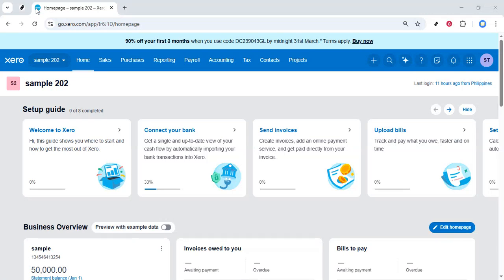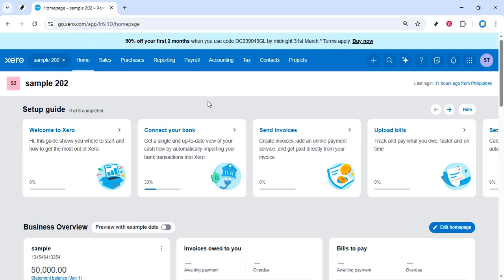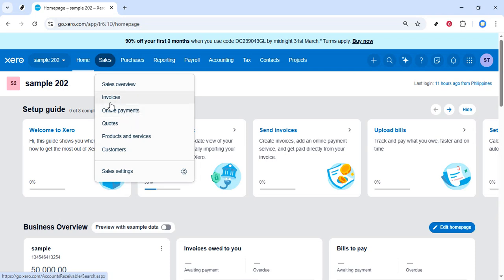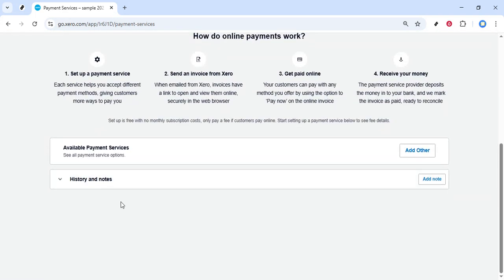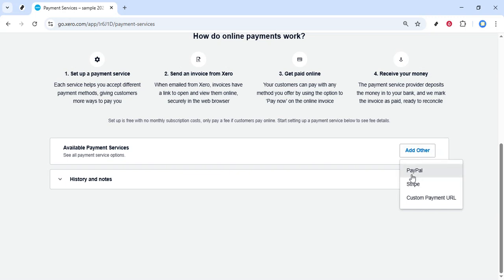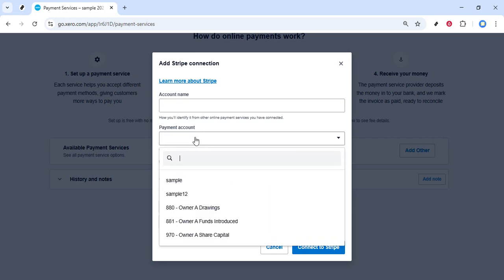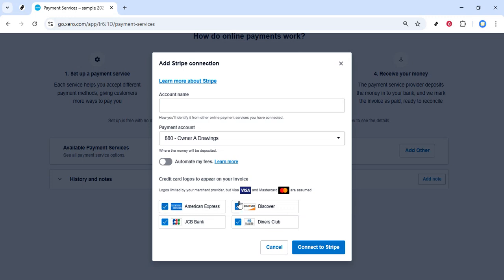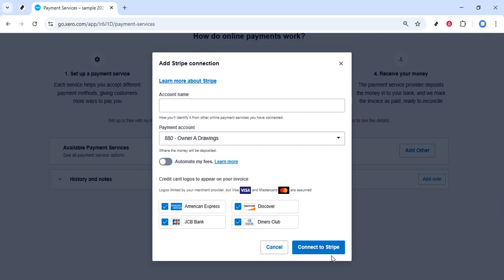How to Connect Stripe Payments to Xero 2026 (Connect Easily!!!)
In this comprehensive software tutorial, you’ll learn the step-by-step process of connecting Stripe Payments to Xero. Streamlining your payment processing and accounting is crucial for any business, and this video will guide you through the necessary integration to enhance your financial management.

By watching this video, you will gain valuable insights on linking these two powerful platforms to ensure seamless transactions and accurate financial reporting.